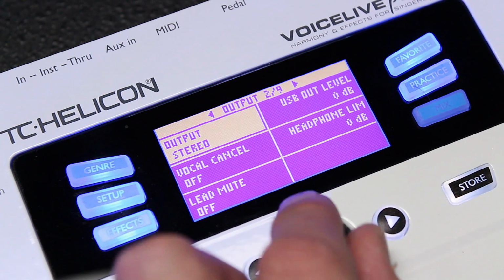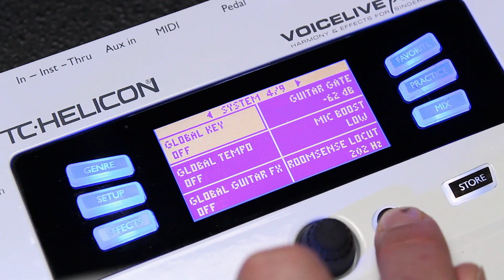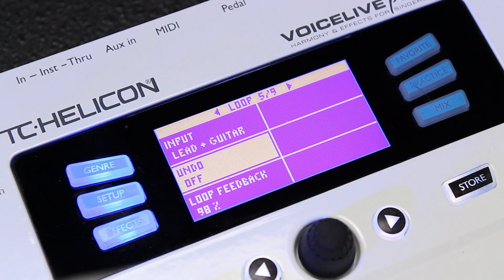VoiceLive Play and Play GTX HUGE Preset Pack and Update!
We've made some HUGE changes to VoiceLive Play and VoiceLive Play GTX, including:

1. 60 secs. of looping time (mono output mode, undo off)
2. 500 new Song & Artist Presets!
3. Direct access to ALL effects blocks and Tap Tempo via Switch3
4. Guitar Boost feature for Play GTX (Switch3)

This is a FREE update to all owners of VoiceLive Play and VoiceLive Play GTX.

Have fun!